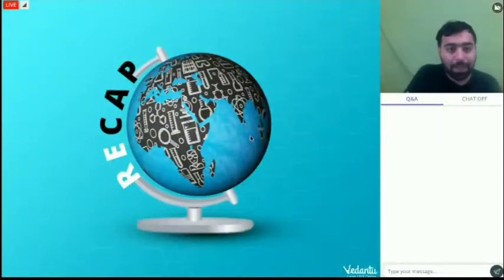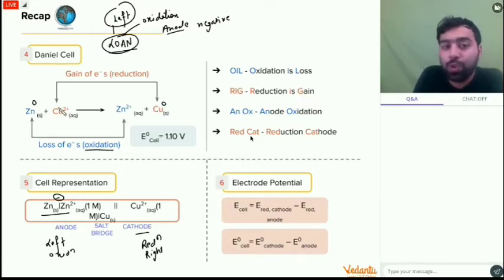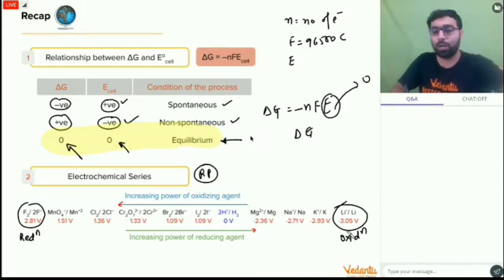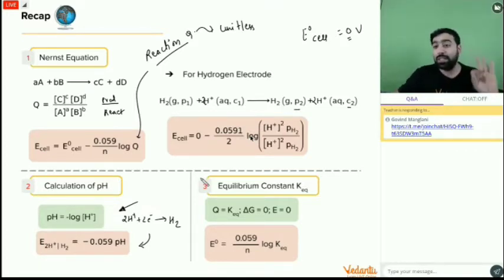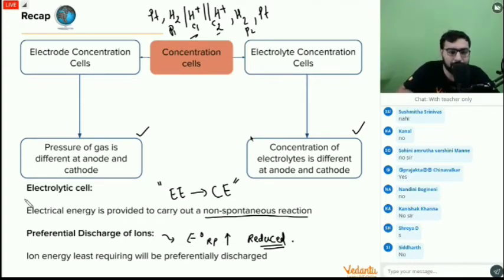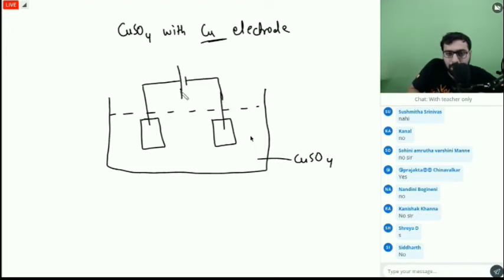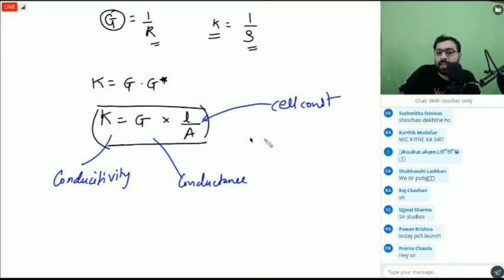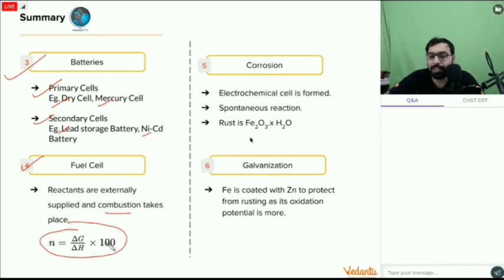12th STD Electro Chemistry full quick revision . Jee point of view | competitive exams